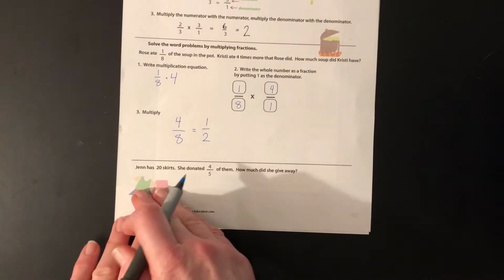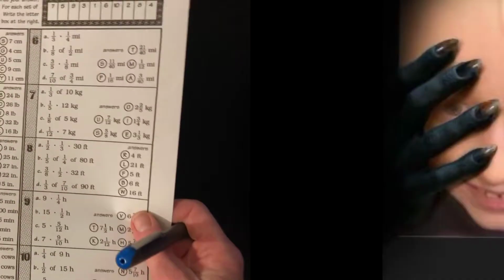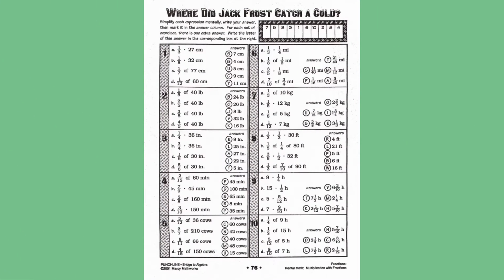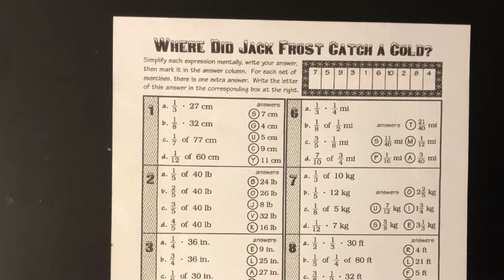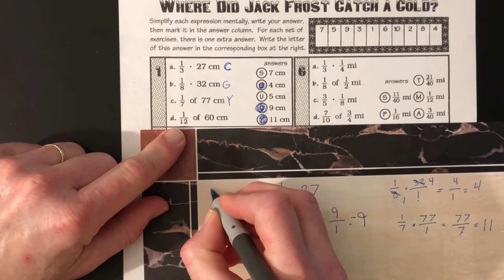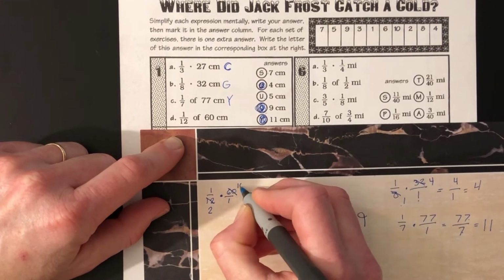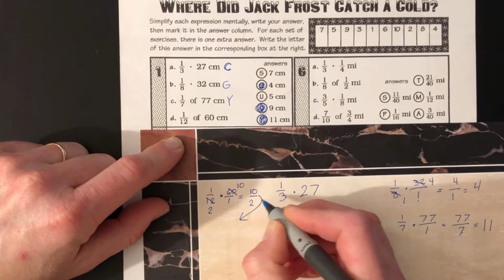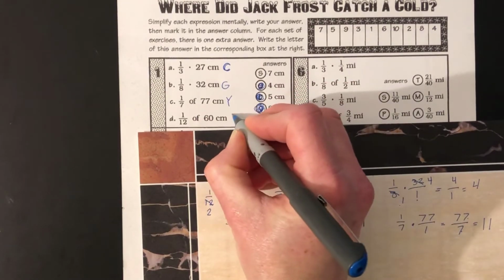Fraction Word Problems x with whole # Blair Style